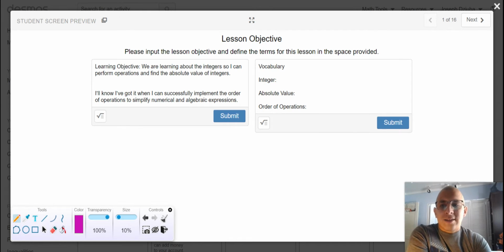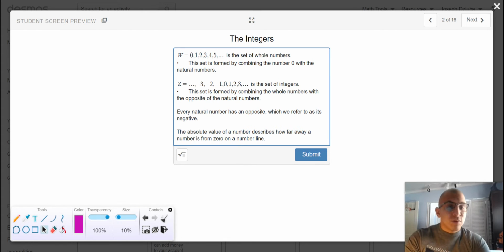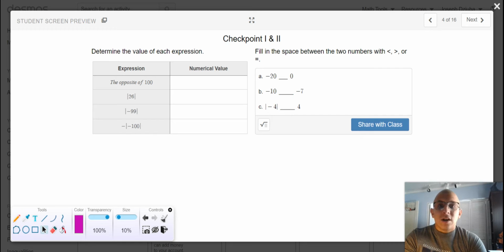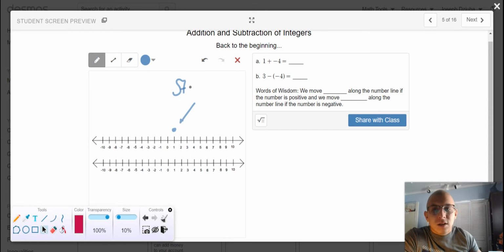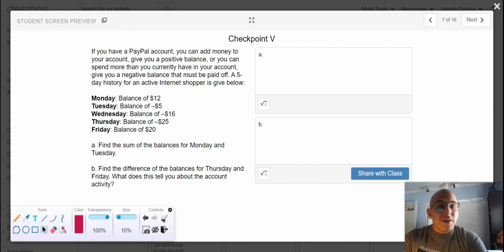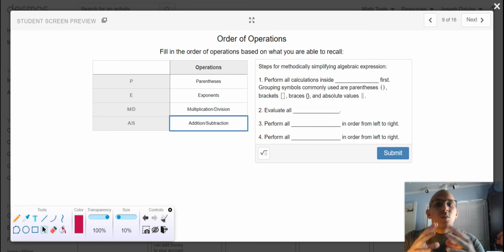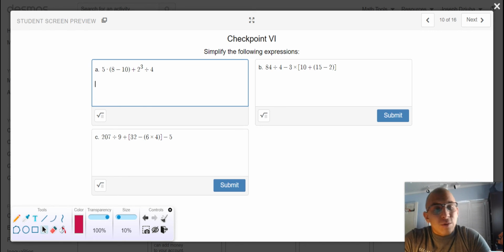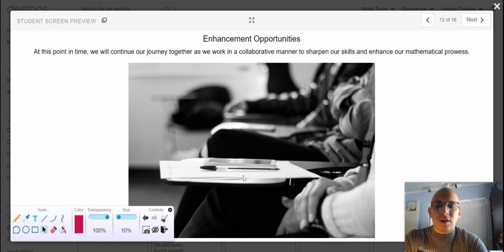Unit 5, Lesson 2: The Integers